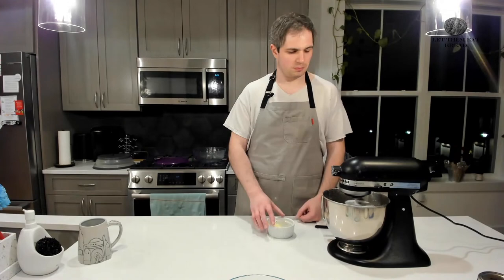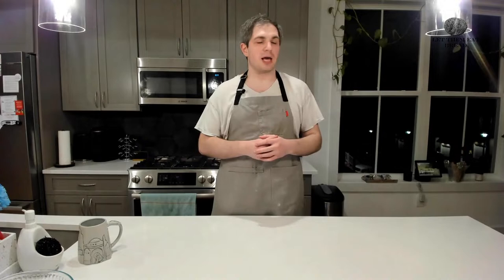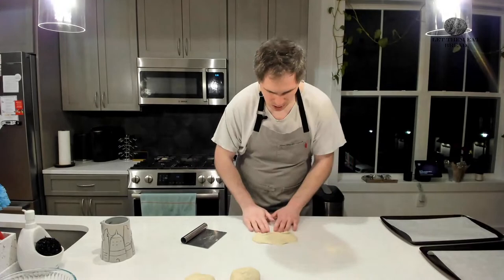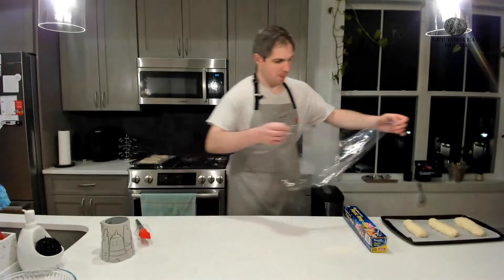Let Them Eat Bread Episode 48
"Come for the Bread, stay for the Politics"

Thanks for tuning in for this episode of Let Them Eat Bread! You can get this and every video

Don't forget to send in a picture of your loaf for this week!

Ingredients:
3 1/2 – 4 cups bread flour
1 1/2 cups warm water (110-115F degrees)
2 Tablespoons of sugar
1 packet instant yeast (2 1/4 teaspoon)
1 teaspoon kosher salt
4 Tablespoons cold butter, cubed

Directions:
Combine two cups of flour, the yeast, sugar, and 1 ¼ cups of the water in the bowl of a standing mixer with dough hook attachment, combine on low for four minutes
Add the salt, then a quarter cup at a time, add the remaining flour, taking care not to dry out the dough
Increase speed of mixer to medium and knead until a smooth, but formless dough forms (also called “slack dough”). You may need to add a quarter cup or so of water to achieve this consistency. If adding water, do so a little at a time and wait for it to be incorporated before adding more
A tablespoon at a time, with the mixer on medium speed, add the butter. Make sure the butter has been totally incorporated before adding more
Place the dough in an oiled or buttered bowl and allow to rise until doubled in size, about one hour
Punch down dough and divide into 4-8 pieces, taking each piece, flattening it, and rolling it up lengthwise. Be sure to pinch the seam and tuck in the ends for a good looking roll
Score bread if desired and allow to rise until doubled in size (30-45 minutes), covering with lightly oiled plastic wrap
Set oven to 375F and bake for 16-24 minutes, or until at least 200F on the inside
Allow to cool and enjoy! If using as a hoagie, be sure to cut with a bread knife to avoid squishing the light texture!